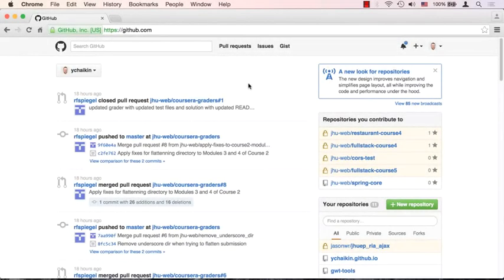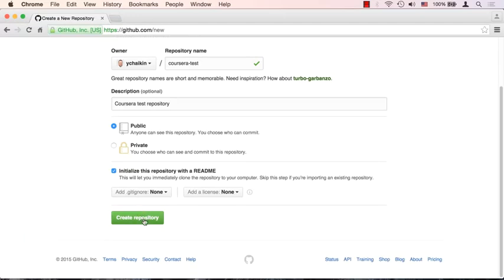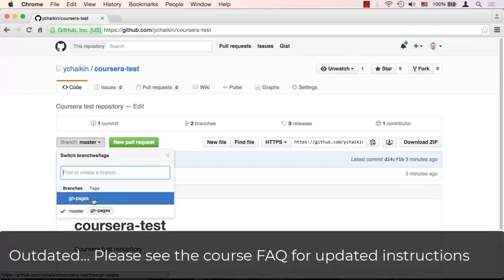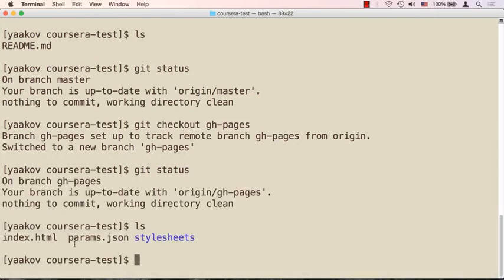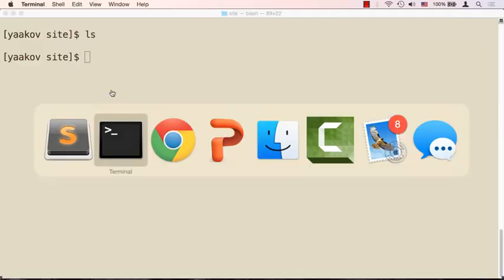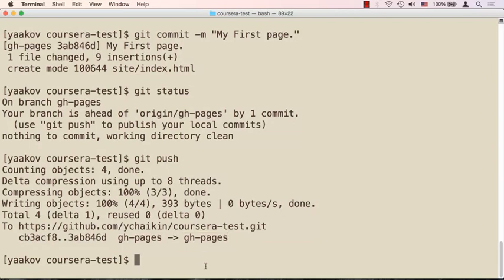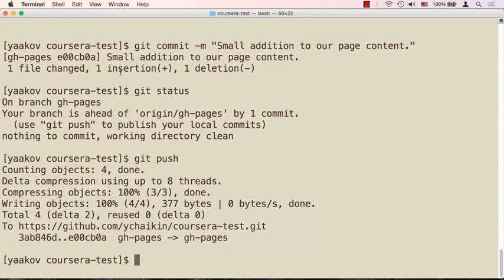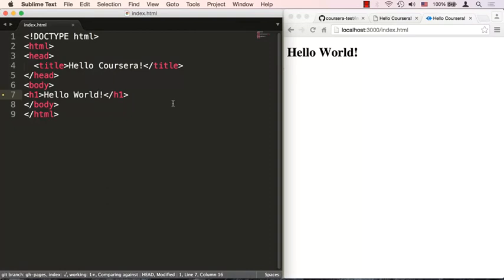Lecture 6 Development Environment Setup, Part 3 Github and Browser Sync HTML, CSS, and Javascript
Development Environment Setup, Part 3  Github and Browser Sync HTML, CSS, and Javascript
This YouTube channel provides you informatics videos related to public health issues and helps you learn online courses that will help you develop your career.